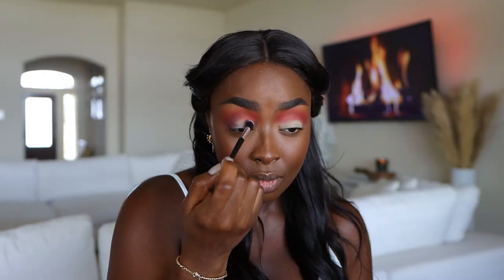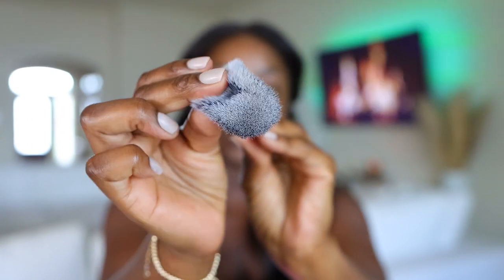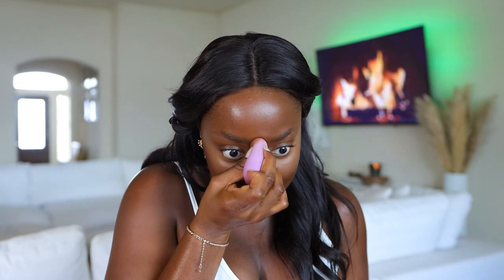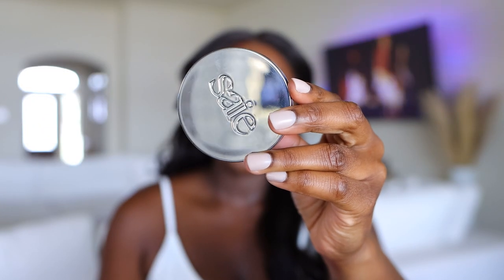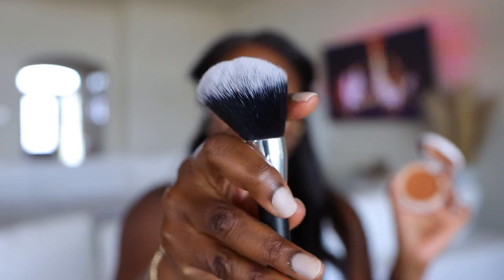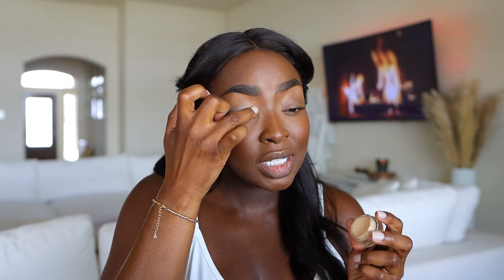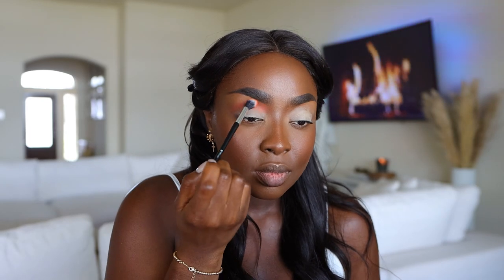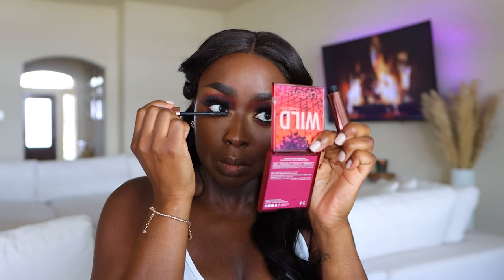FULL FACE USING AMAZON BRUSHES STEP BY STEP DETAILED MAKEUP TUTORIAL FOR BEGINNERS | MenaAdubea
⋙ 32pc Amazon Brush Set
⋙ MAC Cosmetics Primer
⋙ Laura Mercia Translucent Honey Setting Powder
⋙ Lancôme Teint Idole Foundation (555 Suede C)
⋙ LA Girl Pro Conceal (Fawn)
⋙ Makeup Sponges
⋙ NARS Laguna Bronzer
⋙ SAIE Airset Powder (Transluscent)
⋙ House Labs Powder Sculpt Velvet Bronzer (12)
⋙ ELF Cosmetics Camo Powder Foundation (Rich 610C)
⋙ One Size Patrick Starr Blush Trio
⋙ Charlotte Tilbury Brow Cheat Brow Pencil (Natural Black)
⋙ Jaclyn Hill Concealer (Deep Neutral)
⋙ Flat Brow Brush
⋙ MAC Paint Pot (Painterly)
⋙ Huda Beauty Wild Chameleon Eyeshadow Palette
⋙ The Lip Bar Smudge Proof Eyeliner
⋙ Lawless One and Done
⋙ Valentino Refillable Lipstick (199A)
⋙ Valentino Refillable Lipstick (108A)
⋙ Bronze Diamonds Luscious Lips

-- SENDING A PACKAGE? --
Mena Adubea

1 Peter 3: 3 - 4